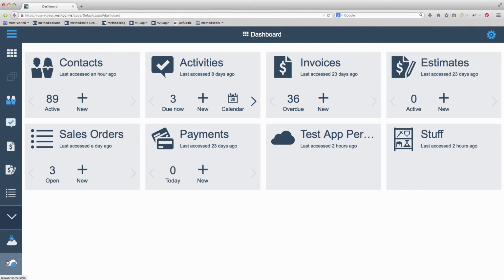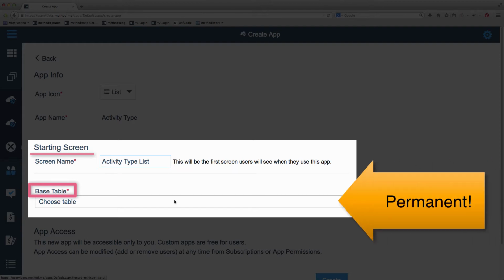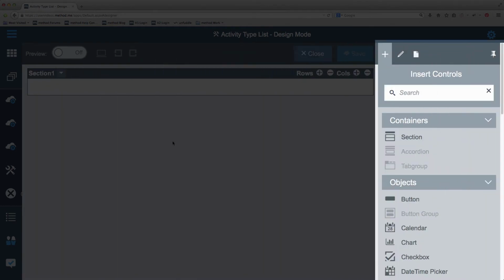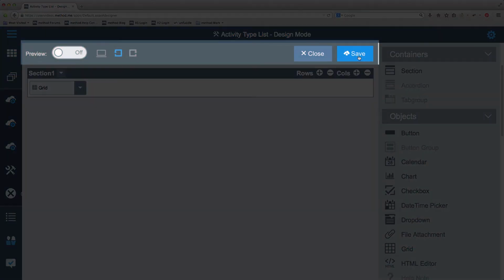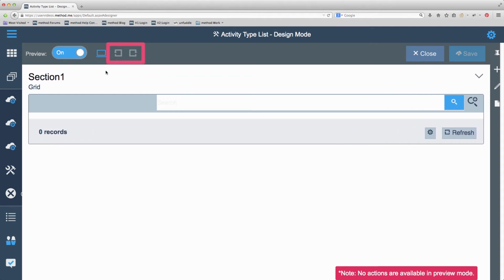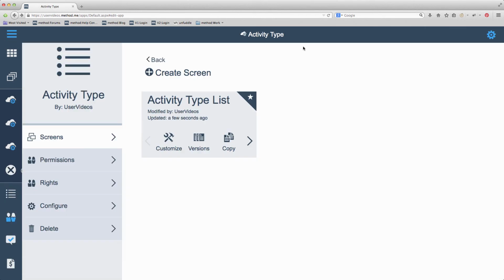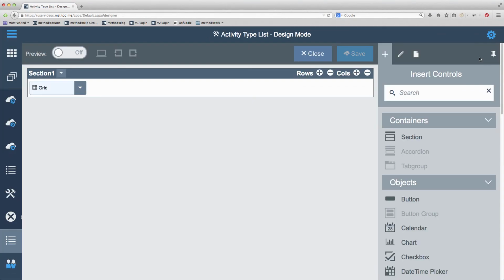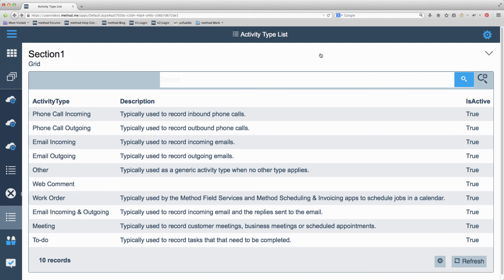[Method CRM] Customization Intro #6 - Creating an App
In this customization video series, we look at creating an App in Method CRM.